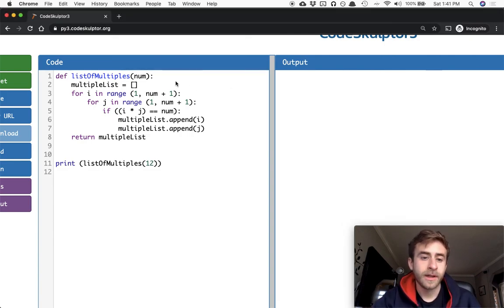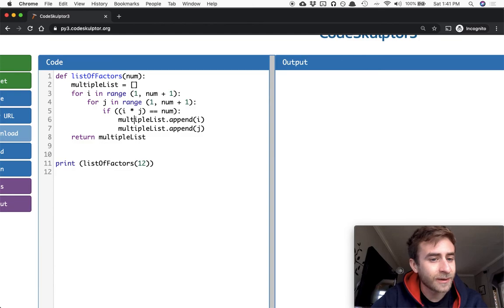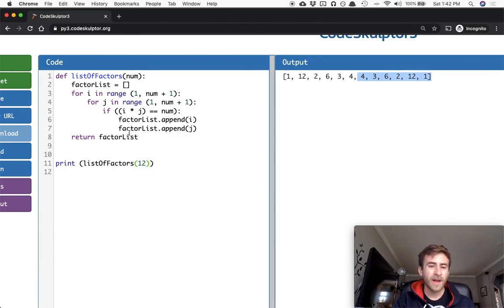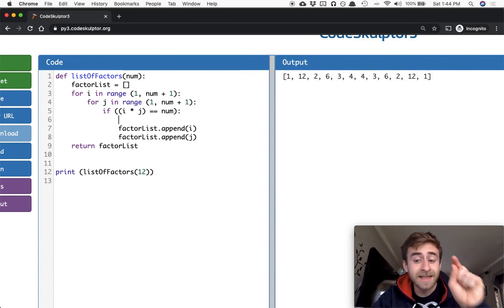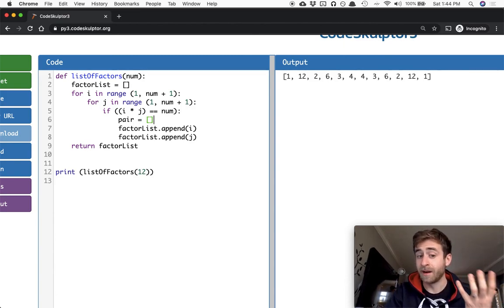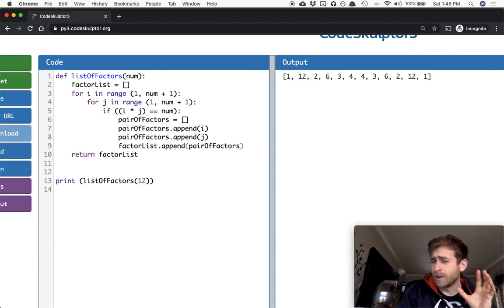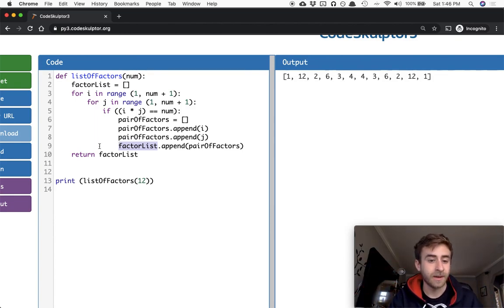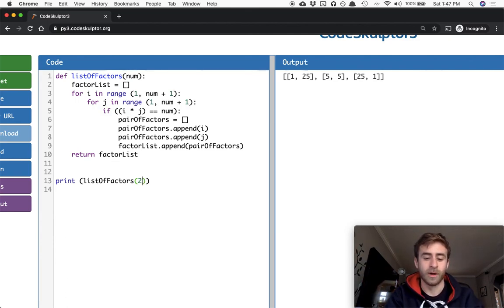2D Lists 3 listOfFactors